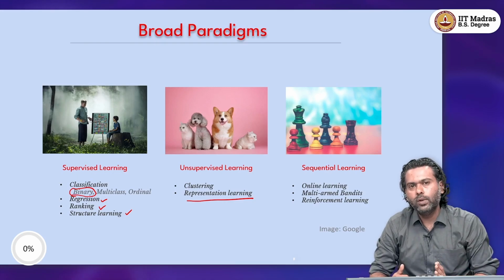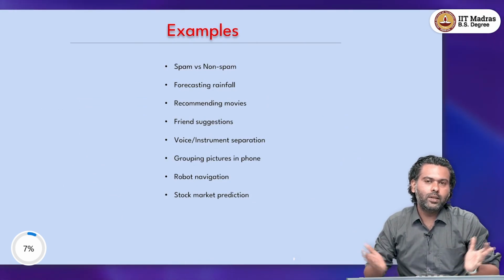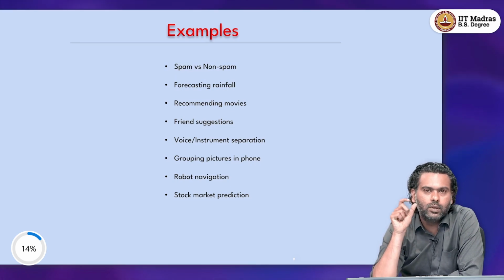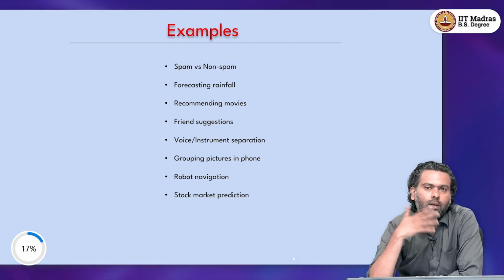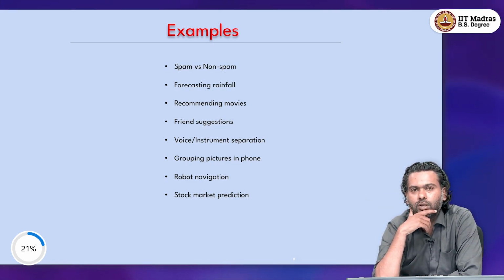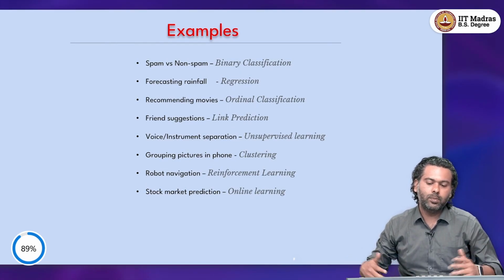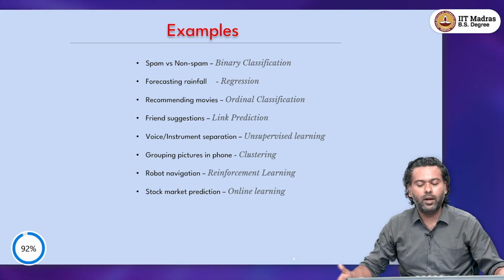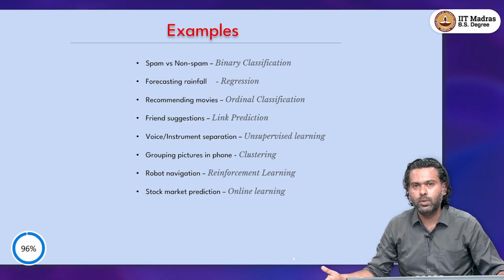4 - Examples of Learning Tasks